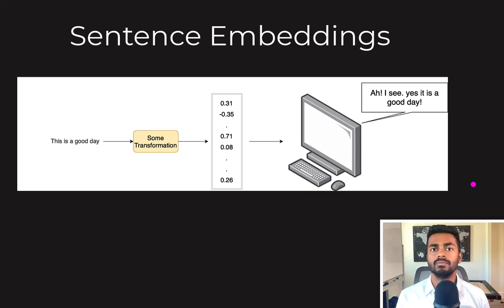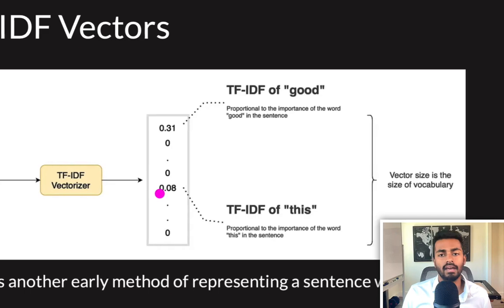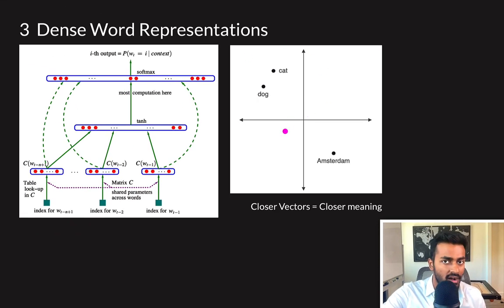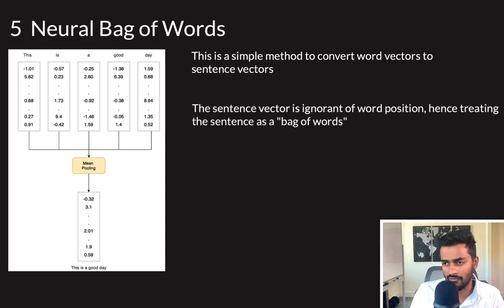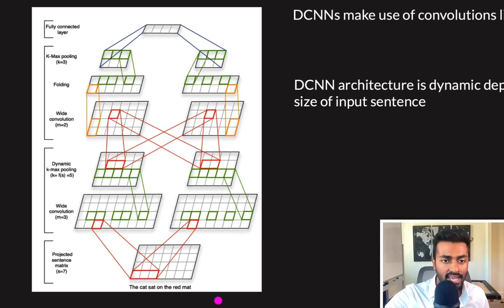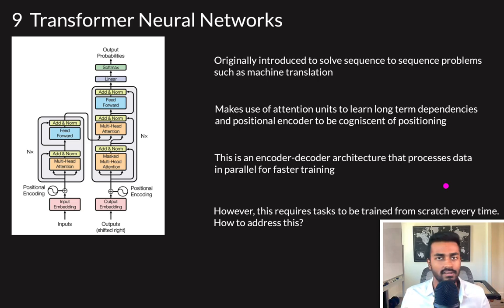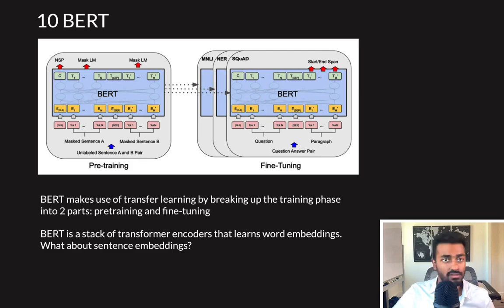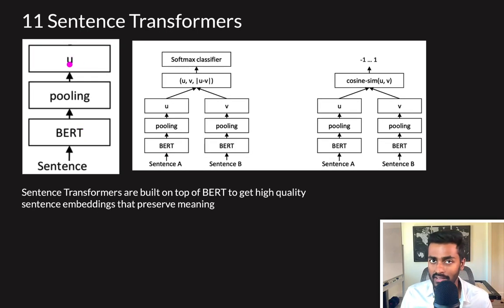Sentence Embeddings - EXPLAINED!